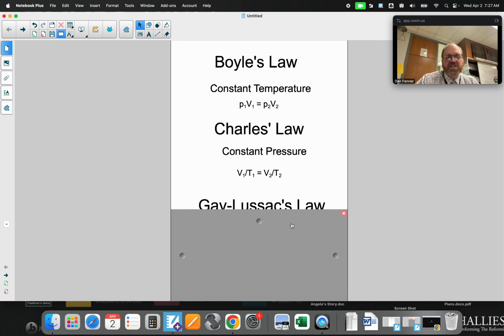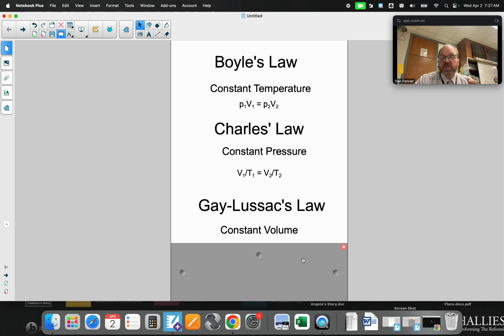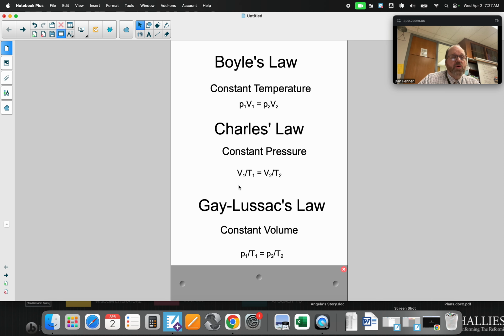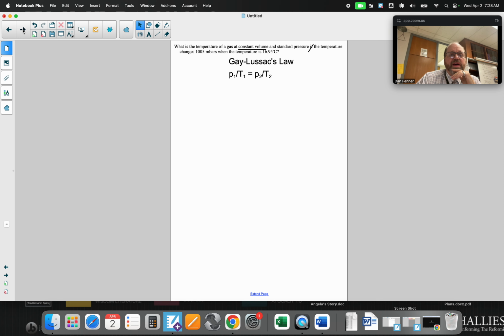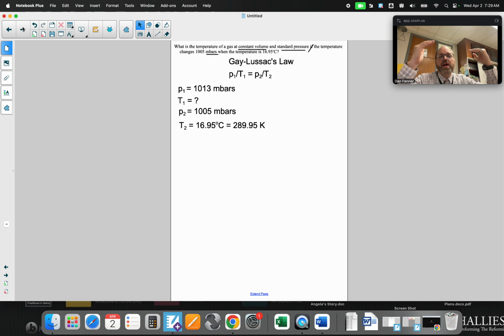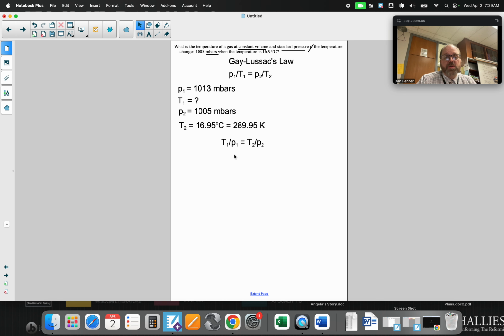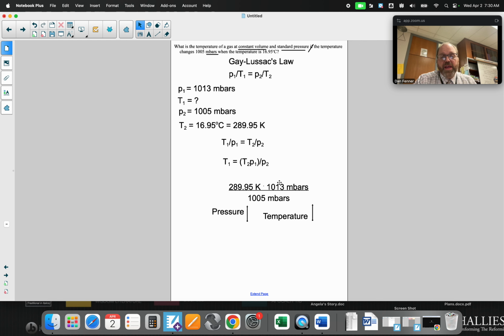Day 137 Gas Laws Practice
Today, we will practice the independent gas laws of Boyle’s Law, Charles’Law, & Gay-Lussac’s Law.